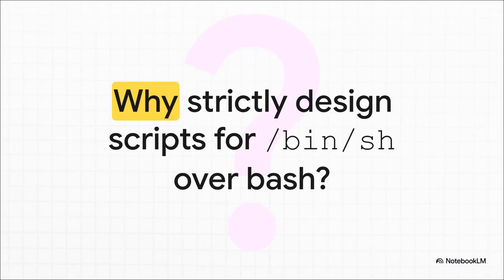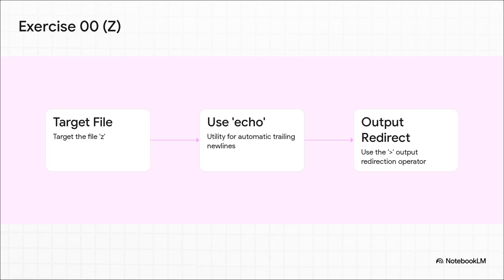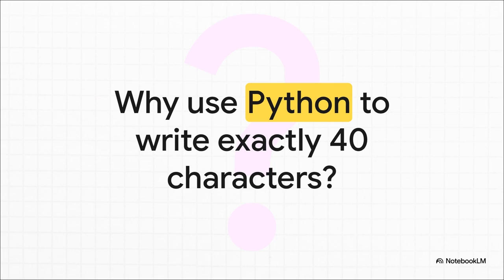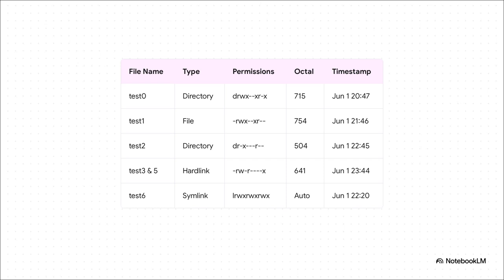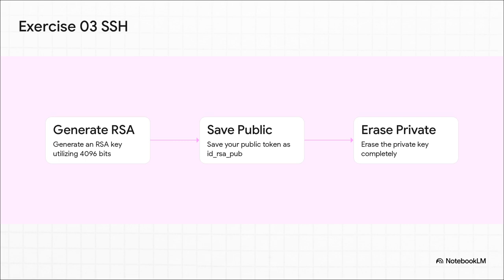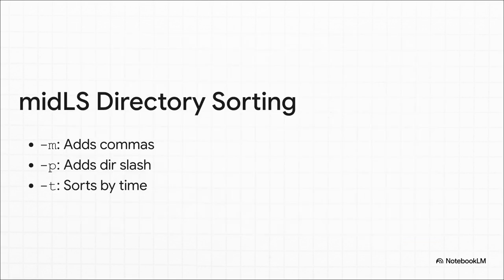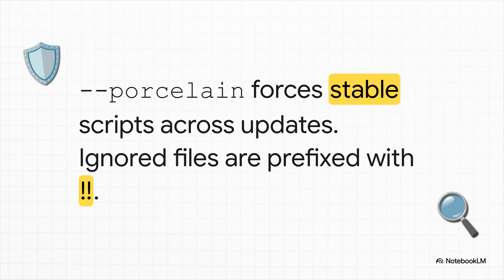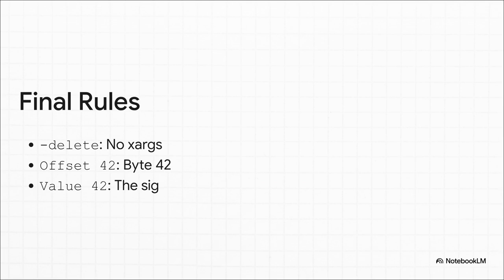42 School Shell 00 Explained | Full Guide for Beginners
🚀 Welcome to the ultimate Shell 00 guide for the 42 Piscine!

In this video, I explain EVERY exercise from Shell 00 step by step—not only how to solve them, but also WHY each command works.

Instead of memorizing commands, you'll understand the Unix concepts behind every exercise, making peer evaluations and future projects much easier.

📚 In this video you'll learn:

✅ Exercise 00 – Creating files
✅ Exercise 01 – File permissions & timestamps
✅ Exercise 02 – Hard links, symbolic links & directories
✅ Exercise 03 – SSH key generation
✅ Exercise 04 – Mastering the ls command
✅ Exercise 05 – Git commit hashes
✅ Exercise 06 – Finding ignored files
✅ Exercise 07 – Working with diff
✅ Exercise 08 – Cleaning temporary files with find
✅ Exercise 09 – Creating custom magic files

This tutorial is designed for:
• 42 Piscine students
• Beginners learning Linux
• Anyone wanting to understand Unix commands
• Future 42 students preparing for the Piscine

💡 My goal is to teach the reasoning behind every solution instead of simply giving answers.